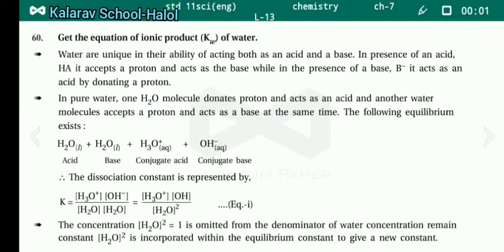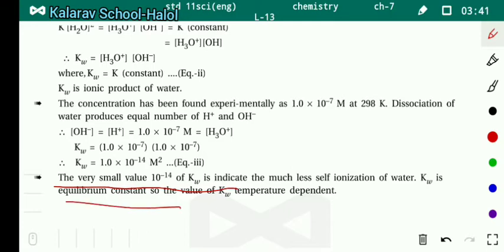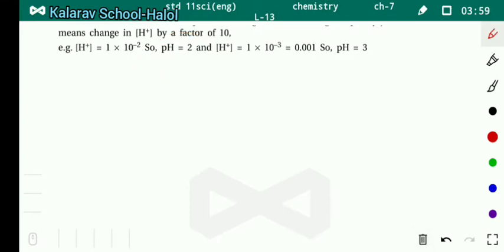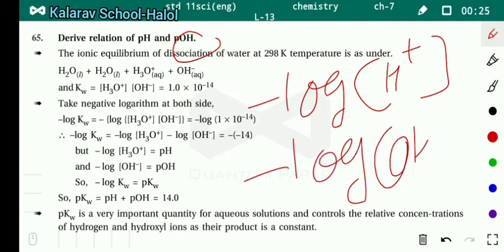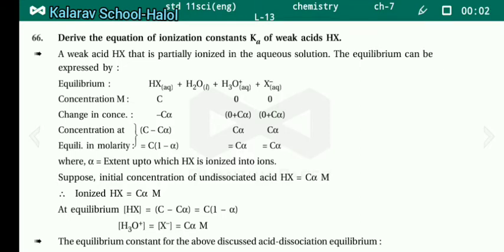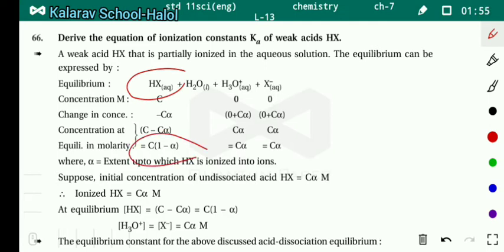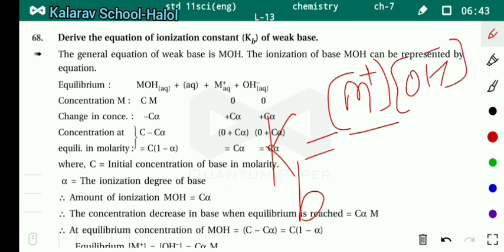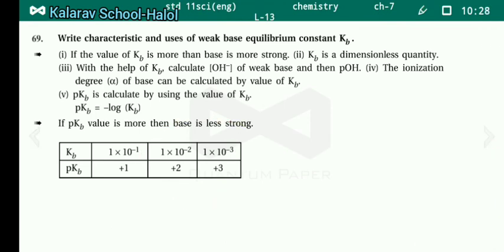11th Sci EM Chemistry Ch 7L13 Equation for Kw,pH, pOH,Ka